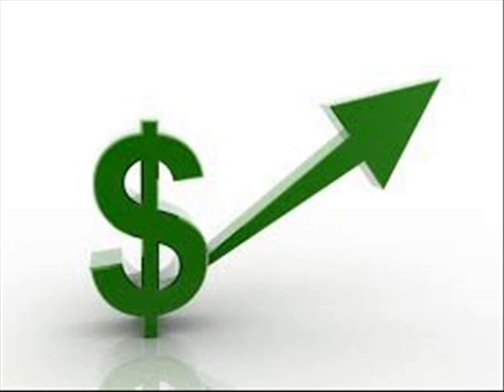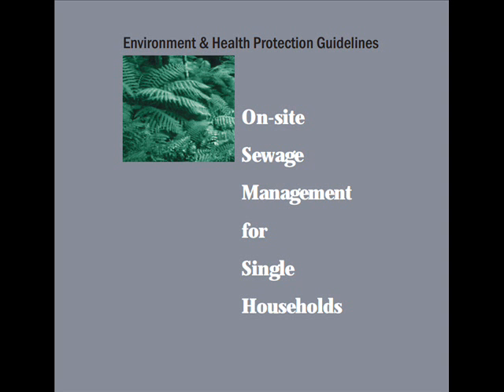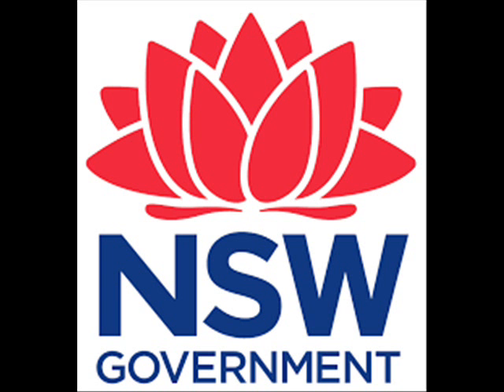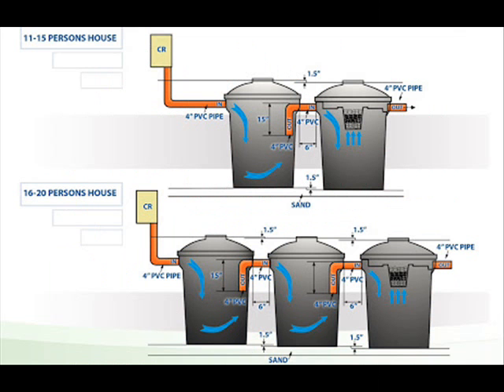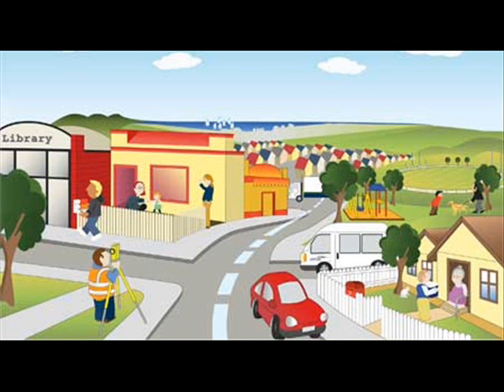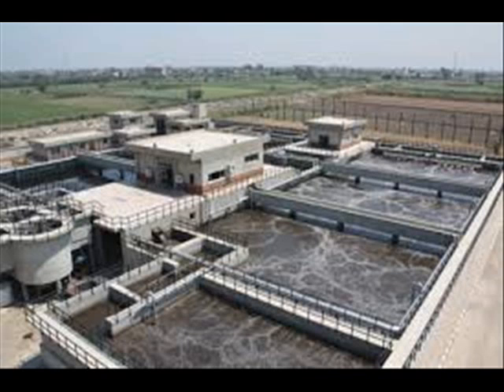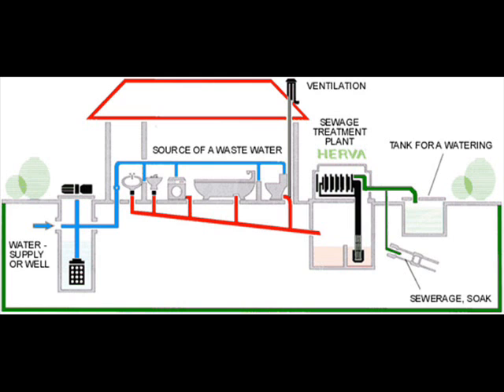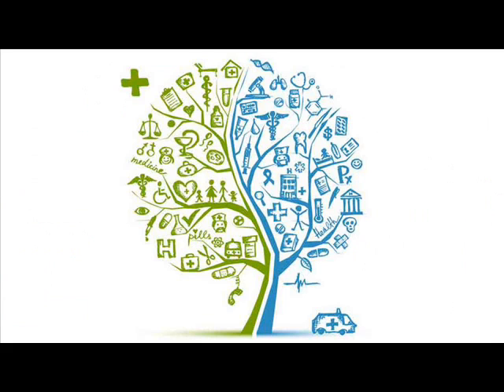E1.9.3: Standards for Wastewater Management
This video was done for the unit- Work Integrated Learning 1(WIL 1), Module E1.9.3. It briefly describes the standards currently been used at my workplace. Click on my channel for other WIL 1 related videos. Bear in mind that i completed this video all in one night, so the quality of pictures/information might not be excellent.